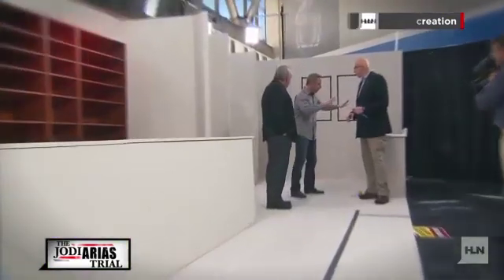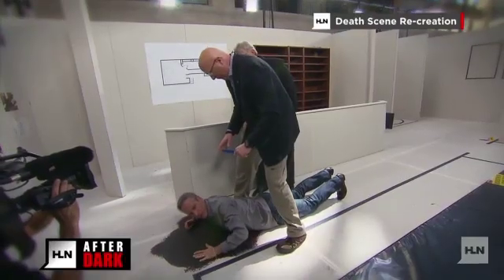Jodi Arias trial: Did Jodi actually shoot Travis last?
When court is done for the day, the conversation is only just beginning. Watch HLN's newest hit show "HLN After Dark: The Jodi Arias Trial" nightly at 10 p.m. on HLN.Tonight's Bold Accusation: Jodi shot last. Click here to vote in the poll.